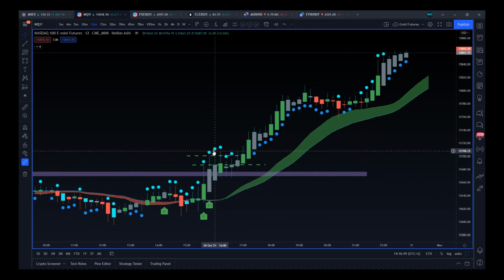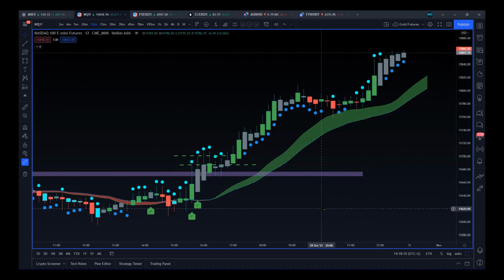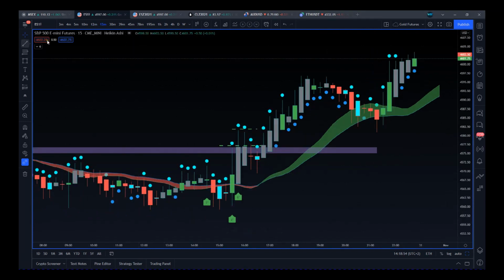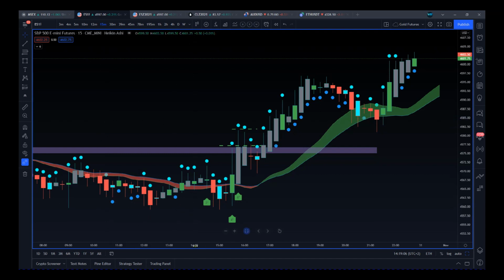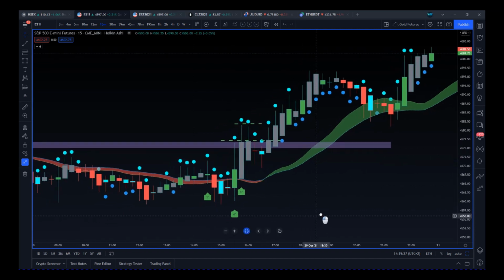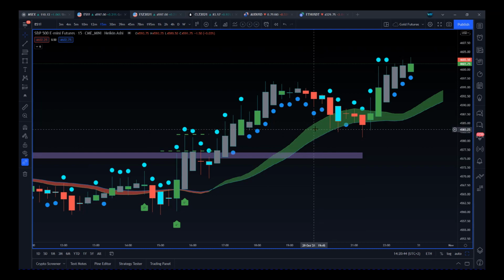👉Index Futures Trading Strategies - Cradle2Grave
Learn and master a comprehensive and replicable day trading strategy for Index futures, encompassing every step from beginning to end. In this tutorial video, Paul demonstrates using NQ and ES futures trading as examples, providing you with a profound understanding of the signals, entry strategy, and trade management approach specifically designed for trading index futures.

Paul used the Cradle2Grave Bundle of trading indicators for the TradingView Platform in this video, This bundles is available for lots of trading platforms

👉For the best deals on Forex Trading Indicators and Trading Software.